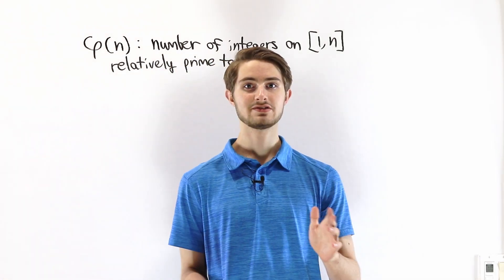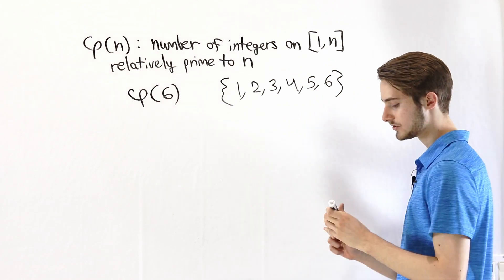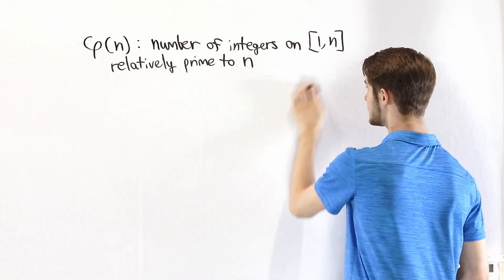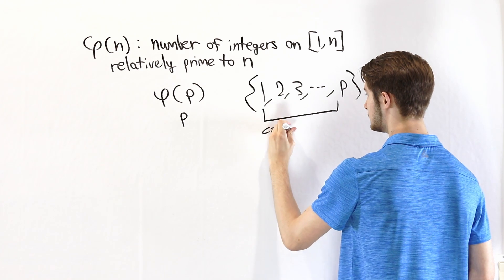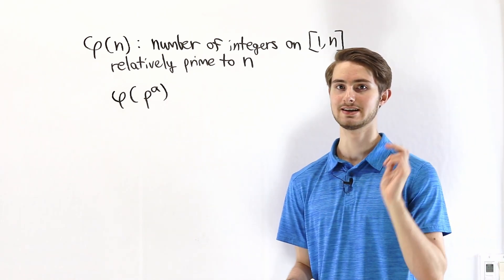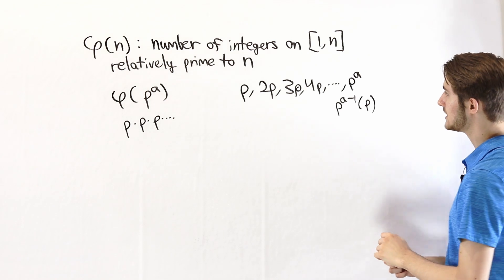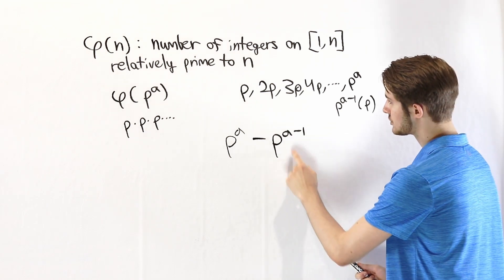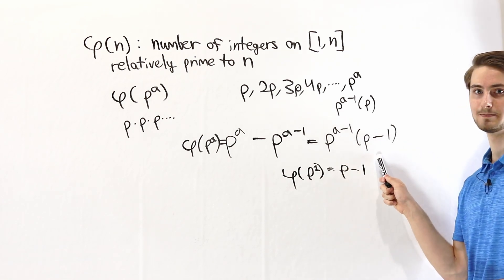Introduction to Euler's Totient Function!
Euler's totient function φ(n) is an important function in number theory. Here we go over the basics of the definition of the totient function as well as the value for prime numbers and powers of prime numbers!

0:00 Definition and example
1:56 Totient of a prime number
3:30 Totient of power of a prime